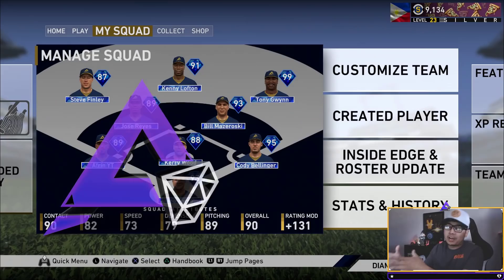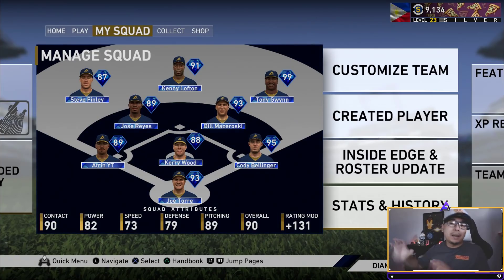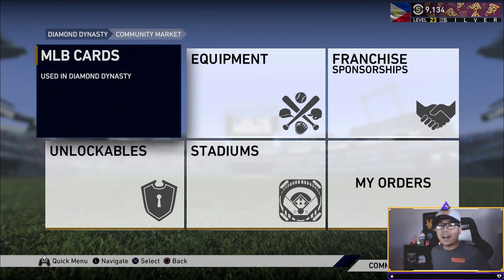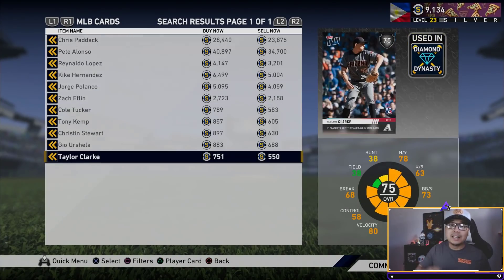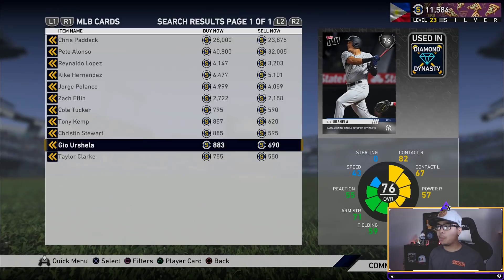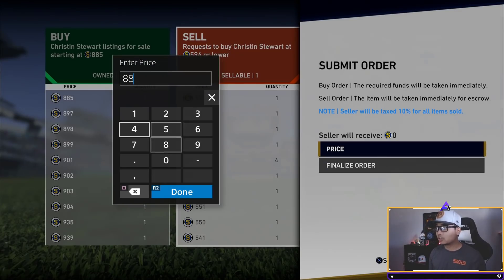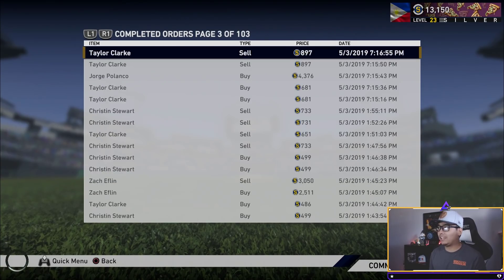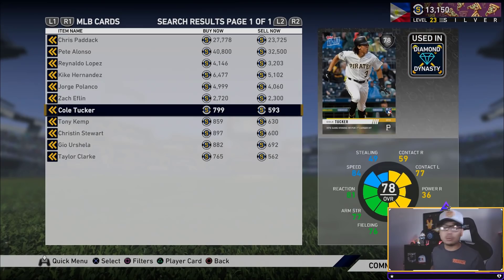Which Cards To Buy And Sell For MORE Stubs! MLB The Show 19 Diamond Dynasty Tips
This video will show you which cards to buy and sell right now to make some extra stubs!

MY EQUIPMENT:
⇨Elgato HD60
⇨Face Cam
⇨Head Set